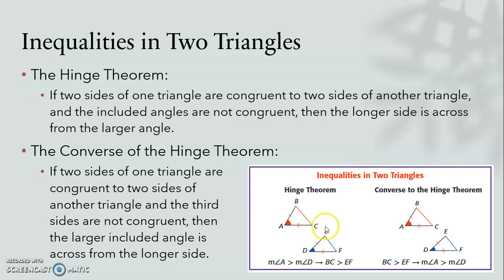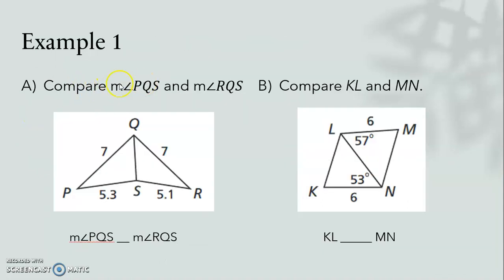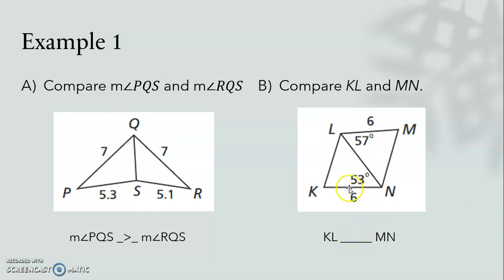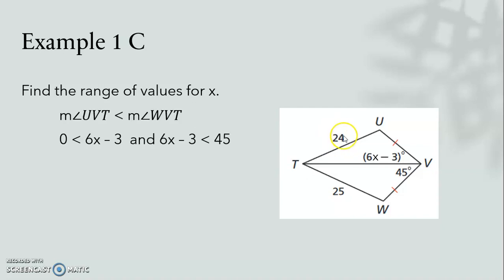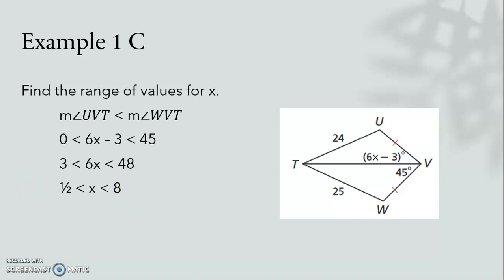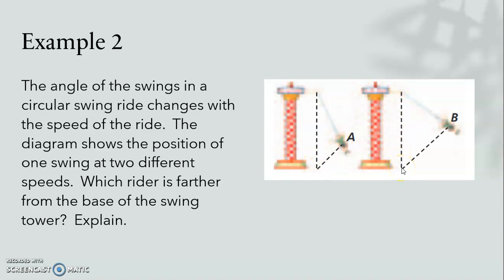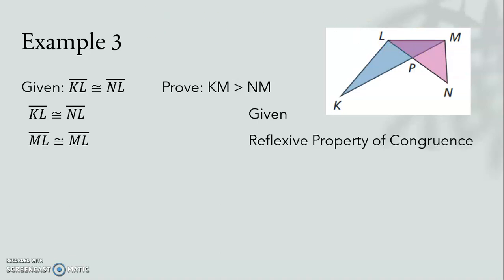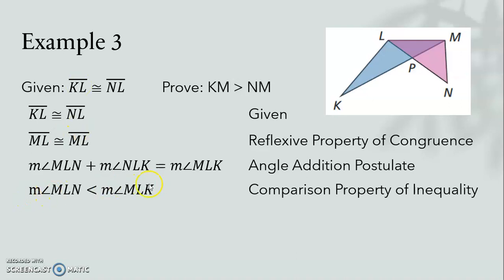Geometry 5-6 Video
This video discusses the hinge theorem and its converse.